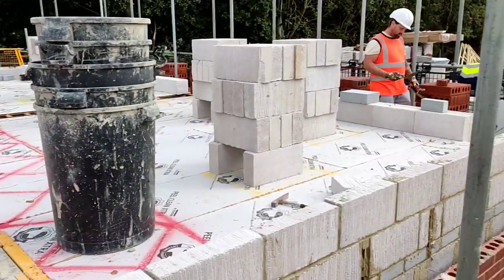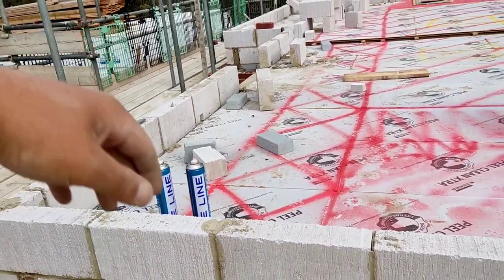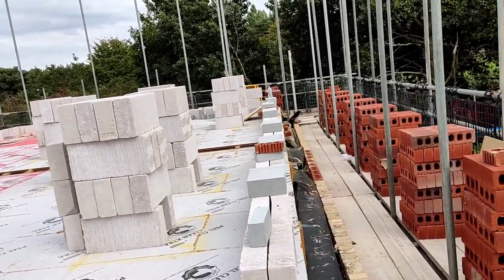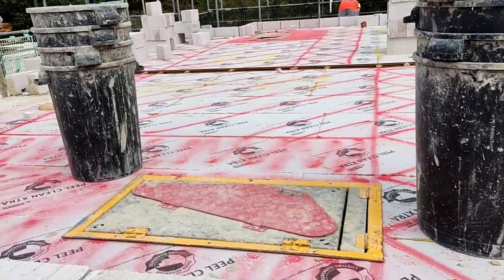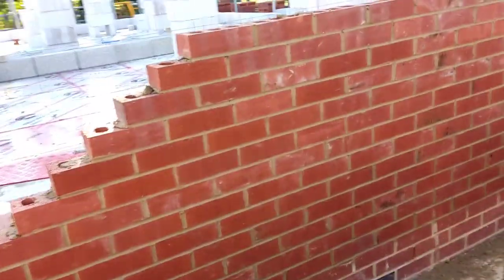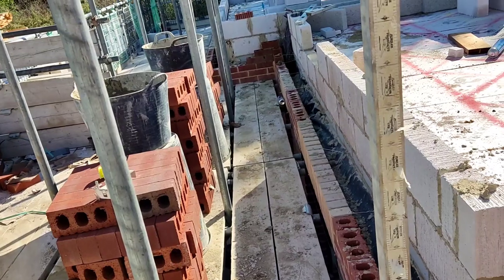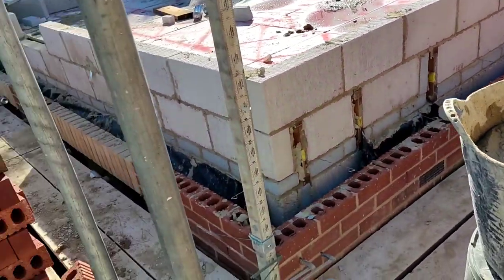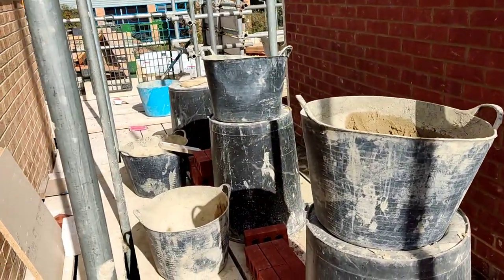Bricklaying Vlog - Just Keep Having a Go H?!